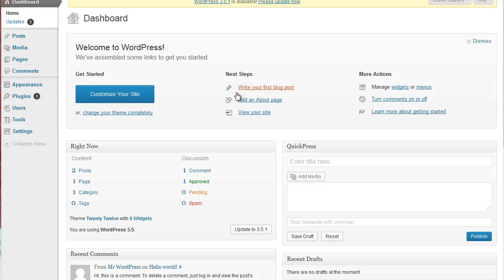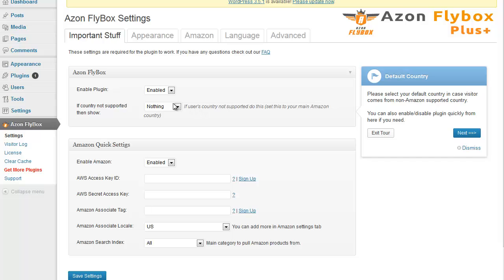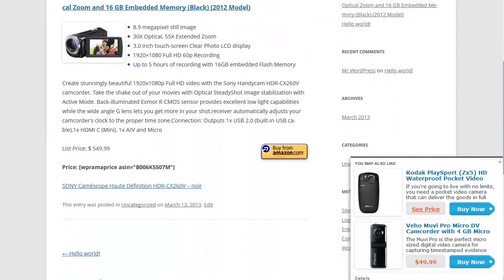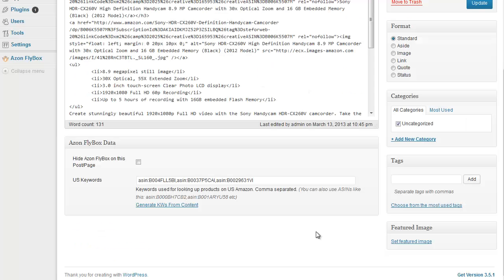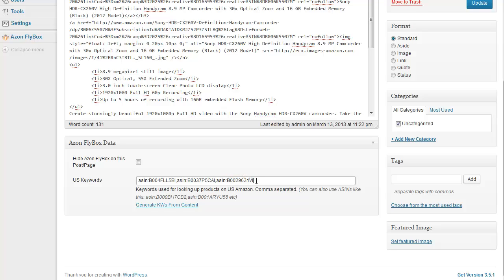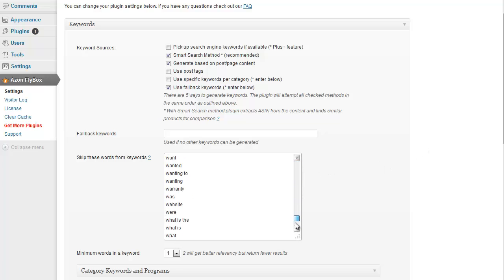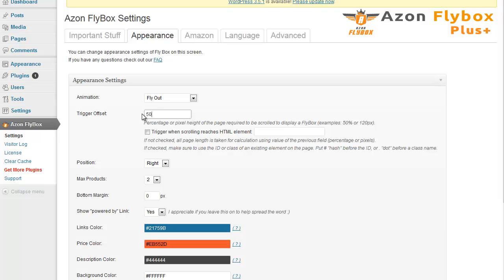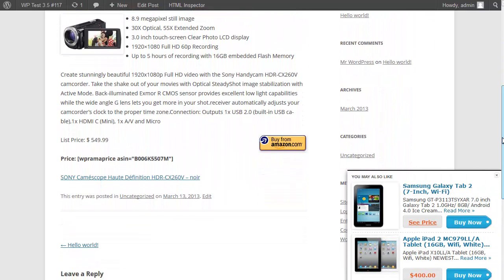Azon FlyBox - Set Up Tour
Quick overview of most of the plugin options.